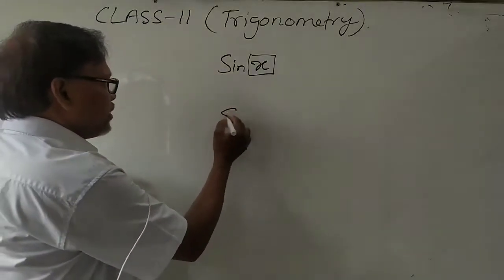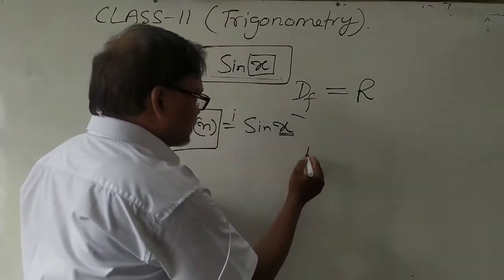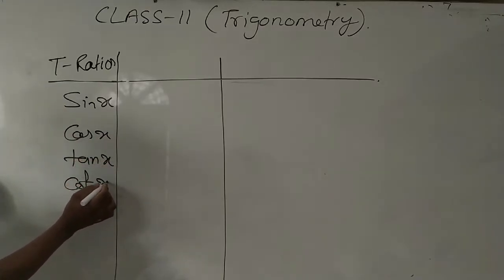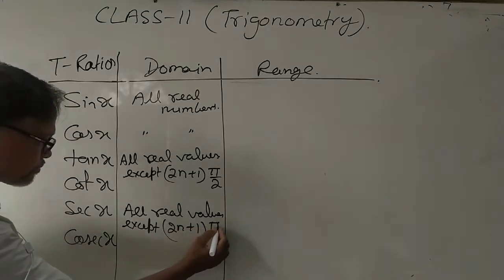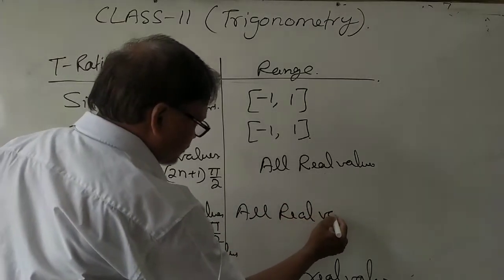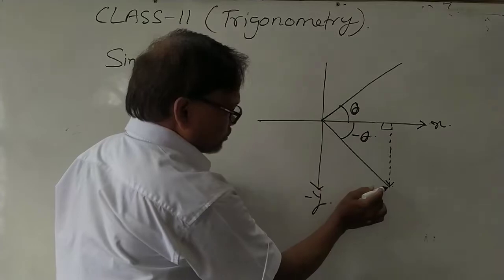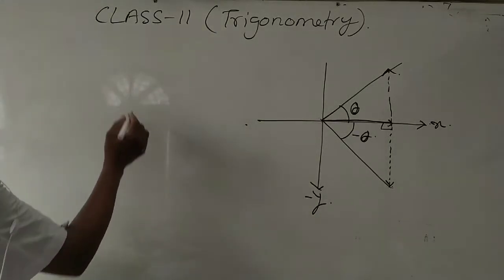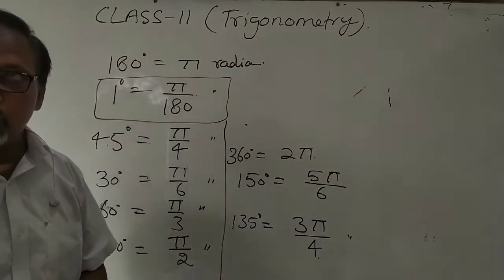Maths for class 11( TRIGONOMETRY, PART--1)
Domain and range of Trigonometric Functions with some formule